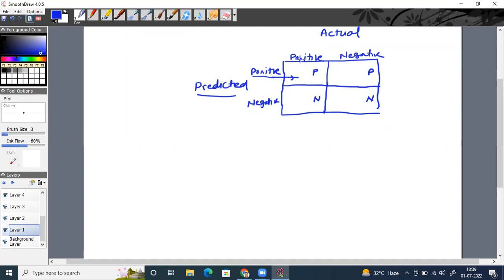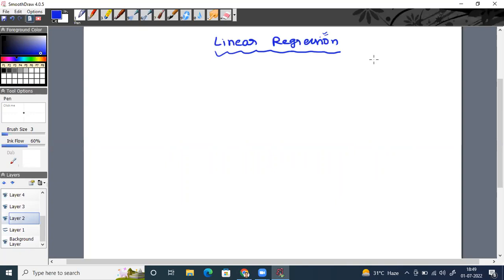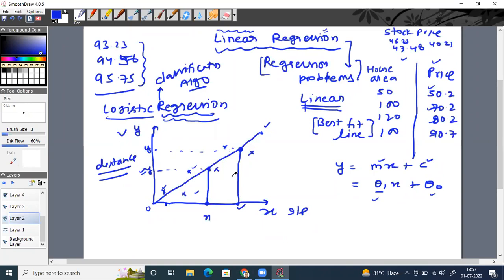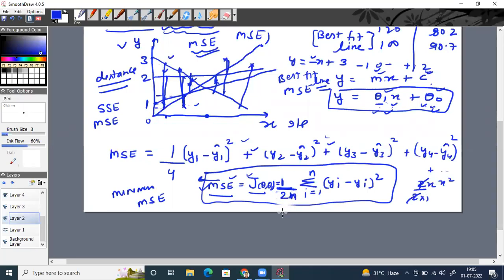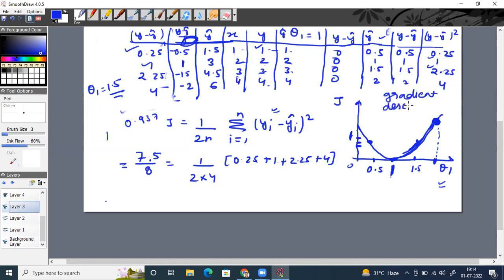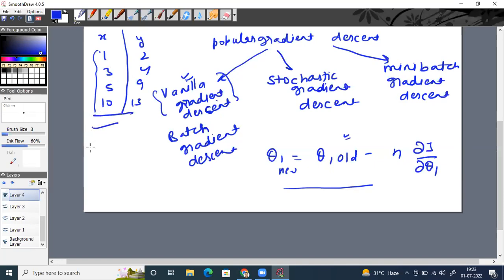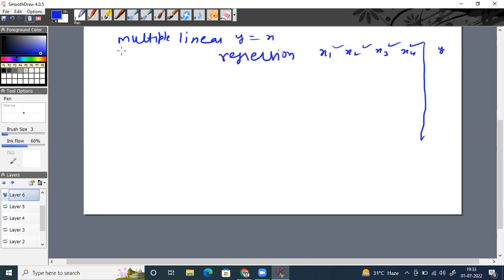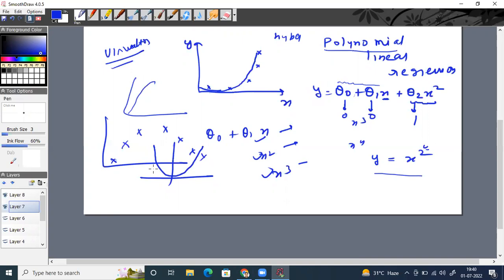Linear Regression and its Variants | Gradient Descent Algorithm | Confusion Matrix | Day 39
The video discusses about Linear Regression Algorithm for the supervised machine learning classification. We will learn about math behind linear regression algorithm and its variants like Multiple Linear Regression and Polynomial Linear Regression. We will also learn about need of model optimization and few popular optimization techniques starting from Gradient Descent. We will also see few important performance parameters in machine learning like confusion matrix, precision, accuracy, sensitivity, F1-score etc.